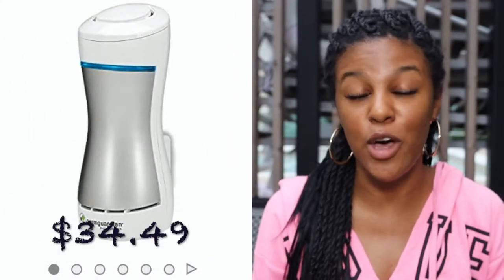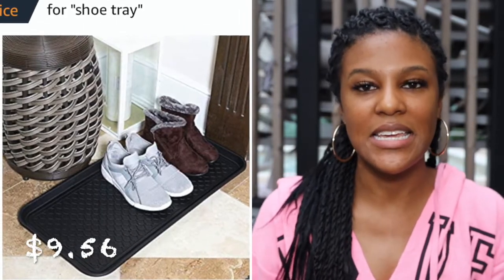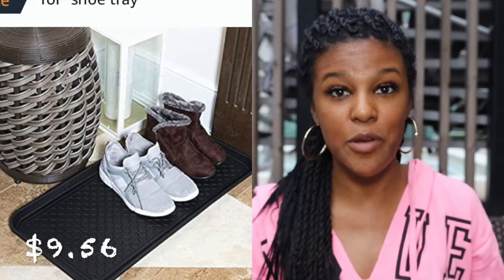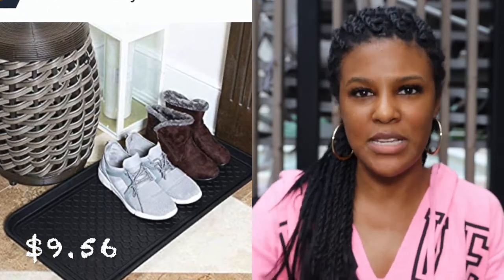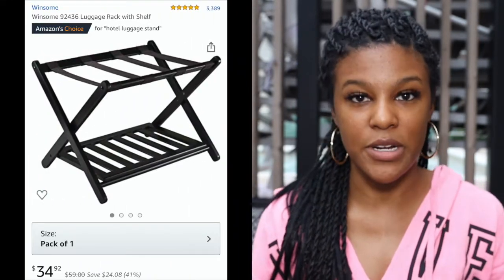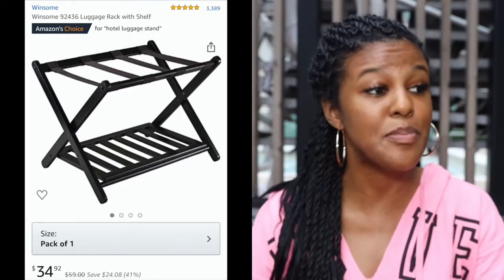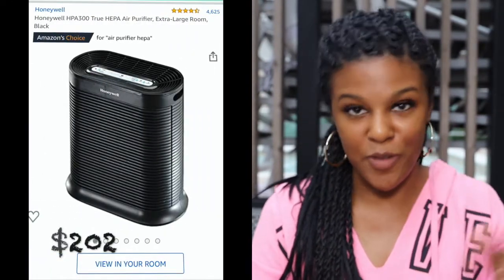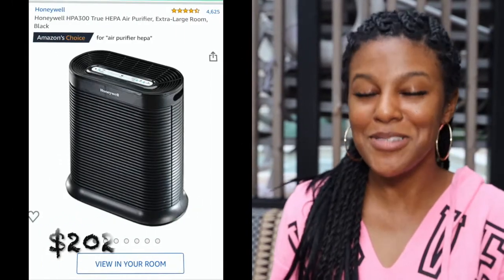AMAZON FAVORITES, GERM EDITION: FLYYVEGAN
Hey beautiful people! I think I'm getting a swing on this consistent posting thing. I'm committing to a video once a week! With me being a flight attendant I'm always on the go and touching different things, when I'm home I NEED my peace of mind.

I hope this germ edition, amazon favs helps you!

Germ plugs:

Ottomanson shoe mat:

Luggage rack:

Air purifier:

Intestine Pro: